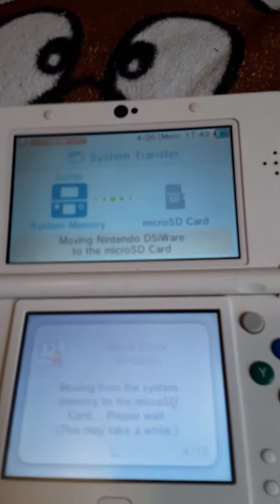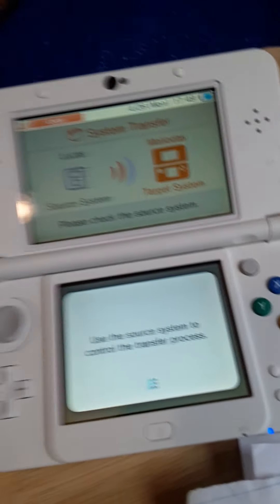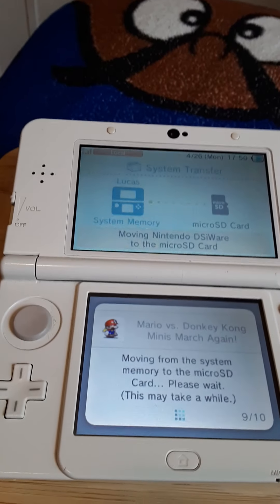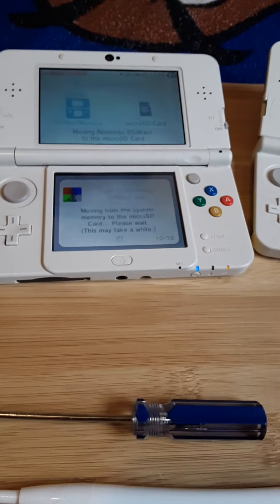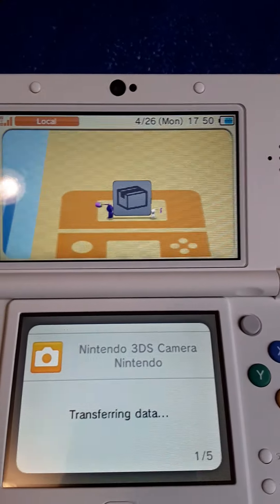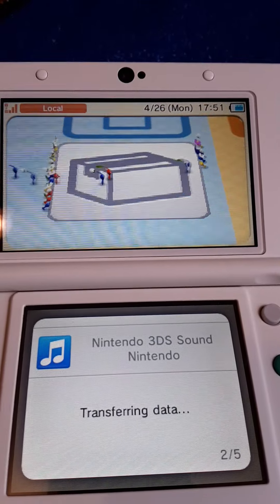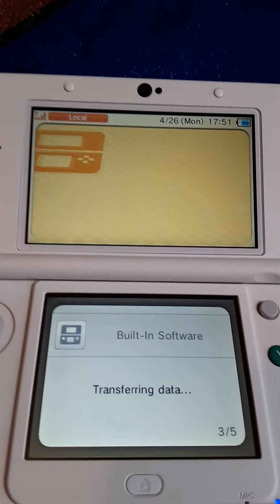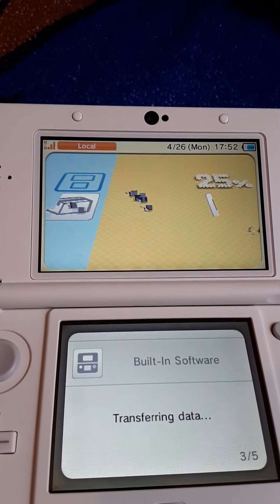transfer process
the tranfer process of a 3ds